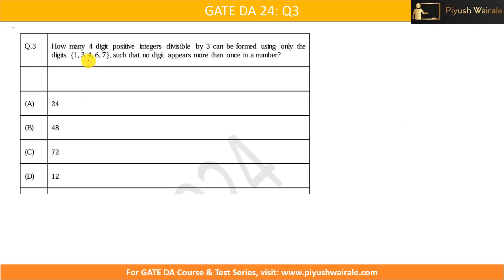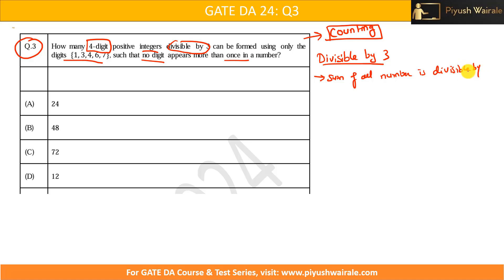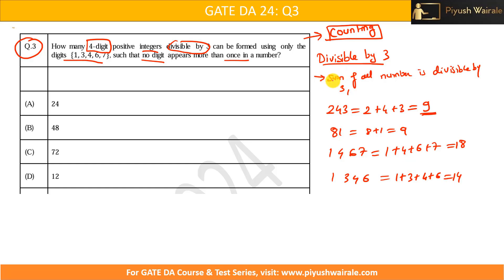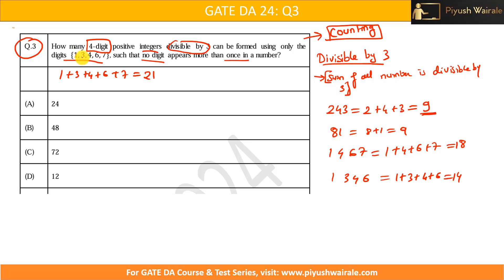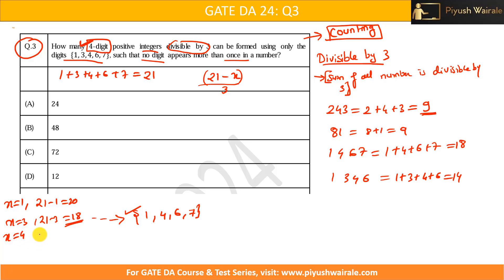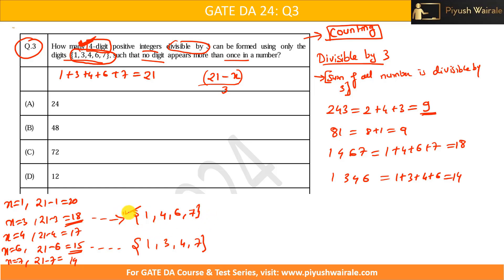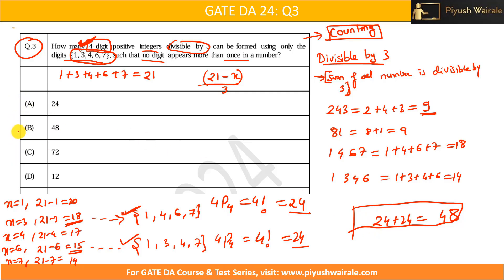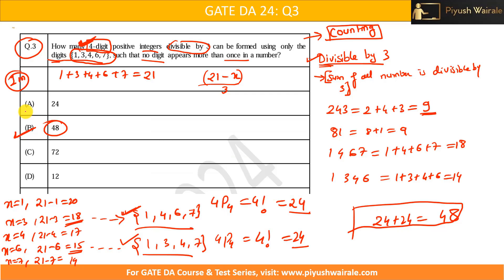GATE DA 2024 Solution : Q3 | GATE Data Science Previous Year Questions| Aptitude